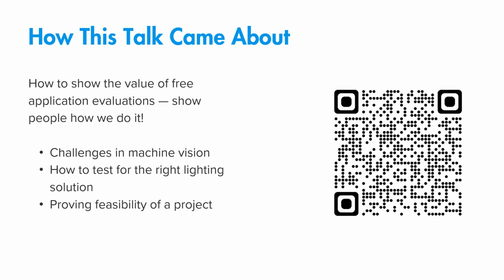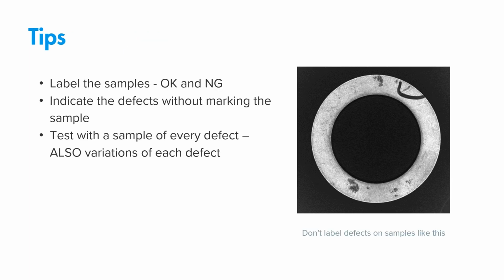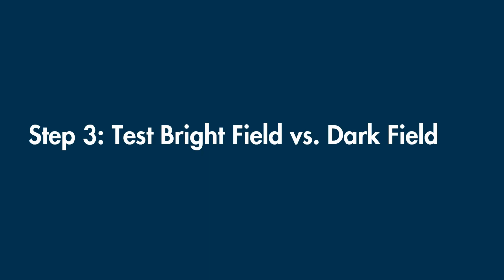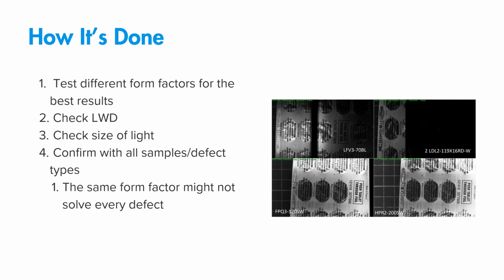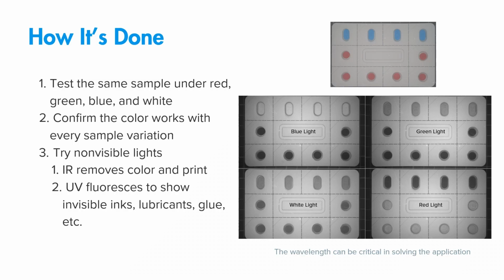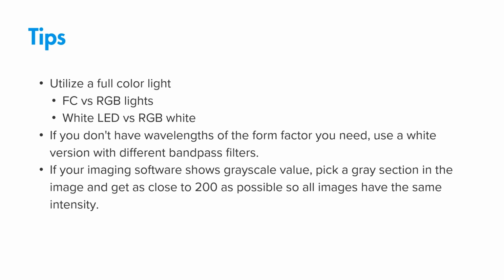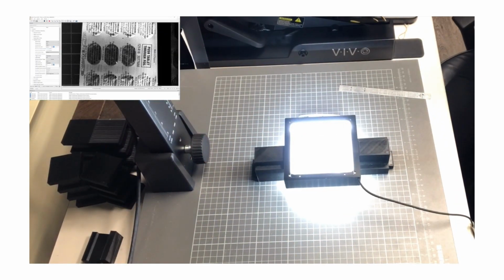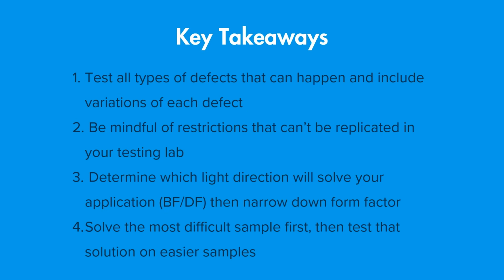Webinar: Get Inside the Mind of a Lighting Expert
Get a walkthrough of the 5-step process used to perform machine vision lighting evaluations.

00:00 Introduction
01:42 Application Evaluation Form
05:40 The 5-Step Process
06:14 Step 1 - Review All Samples
10:39 Step 2 - Recreate the Application Setup
15:58 Step 3 - Test BF/DF
22:08 Step 4 - Determine Form Factor and Size
30:12 Step 5 - Determine Wavelength
36:55 Live Application Walkthrough
52:16 Evaluation Report
53:11 Key Takeaways

From 1993, CCS advanced the machine vision industry by developing LED lighting for inspection that Created Customer Satisfaction for both manufacturers and their consumers, who demanded safe, high-quality goods. Today, CCS leads the machine vision world in innovation with thousands of products including lights, controllers, and accessories.